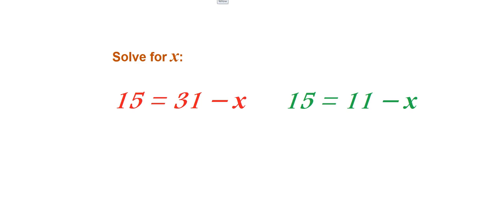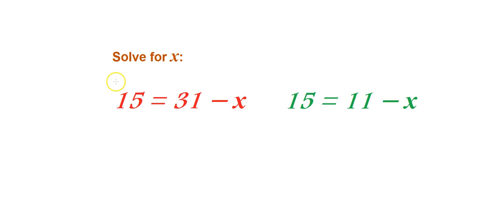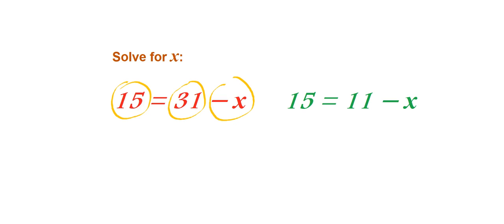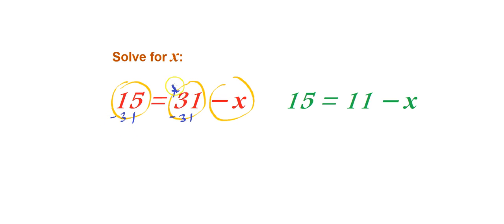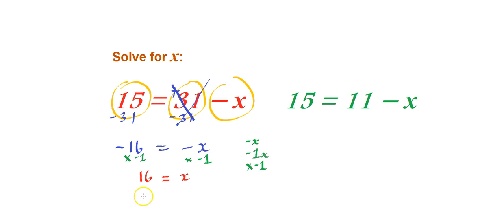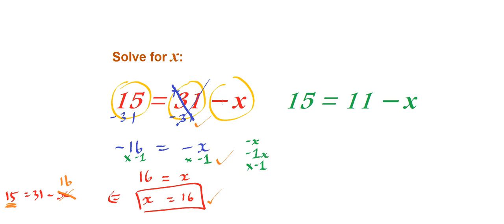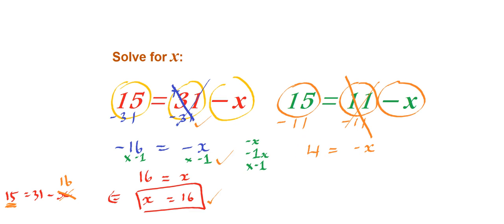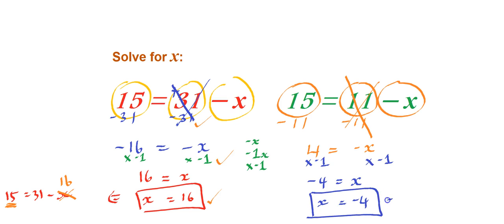ALGEBRA - EQUATIONS, single variable (subtraction with integers)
Try this and find out how simple it is!   A simple tutorial demonstrating how to solve basic one-step linear equations involving subtraction and integers.